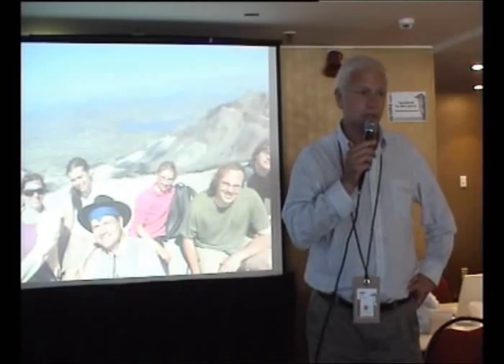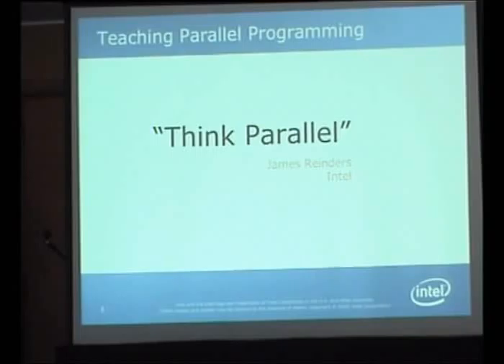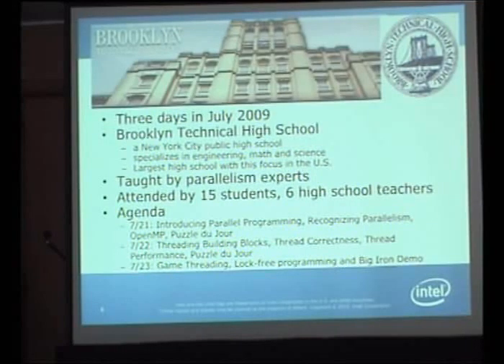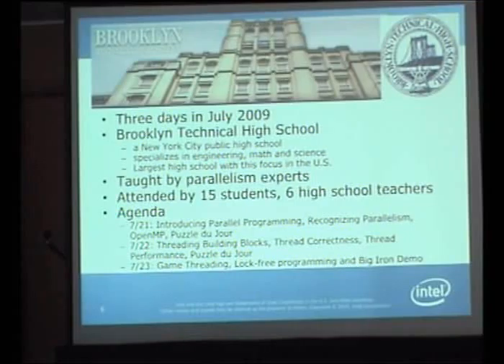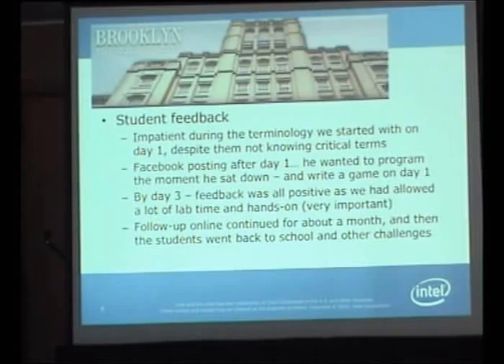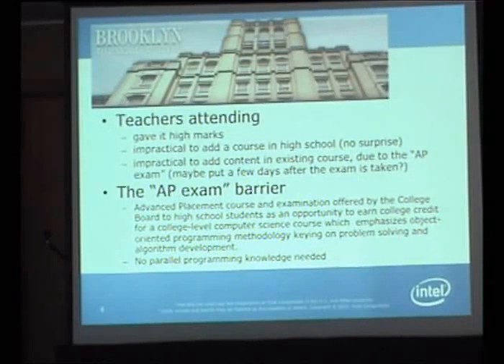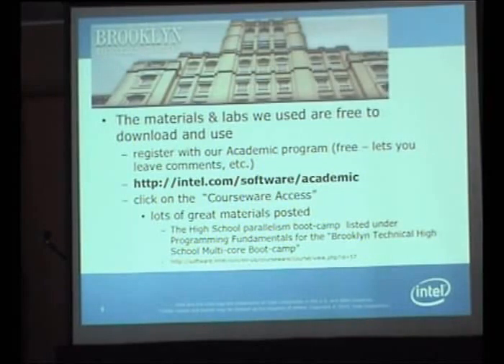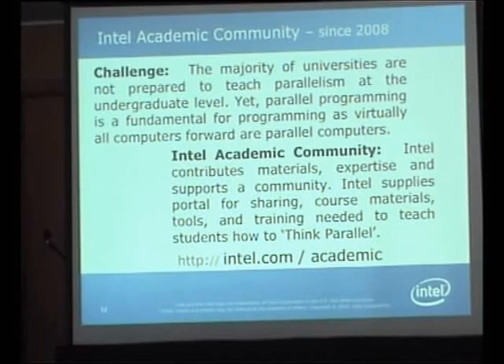Teaching Parallel Programming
Presenter(s): James Reinders